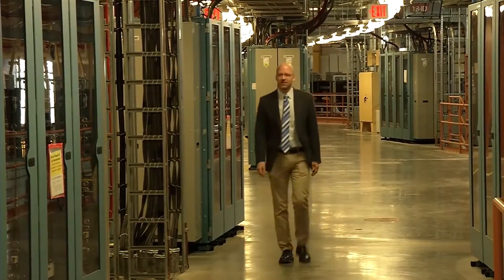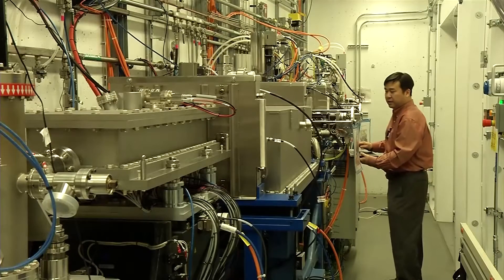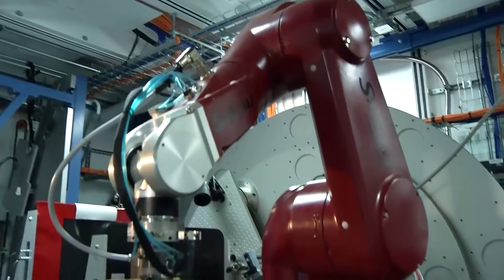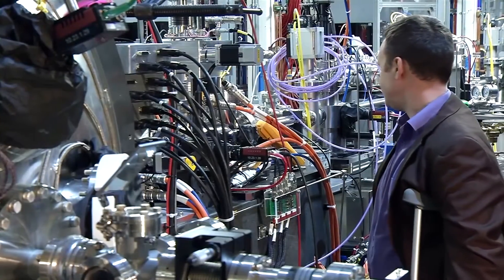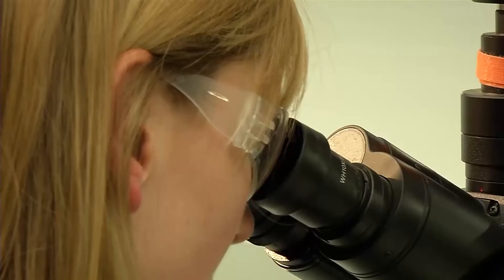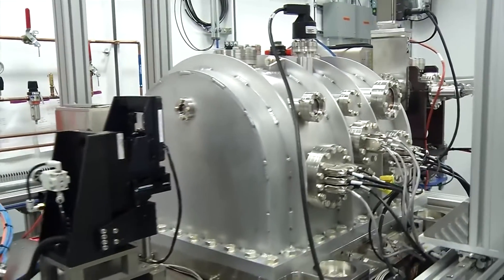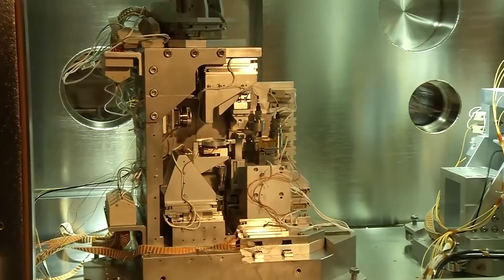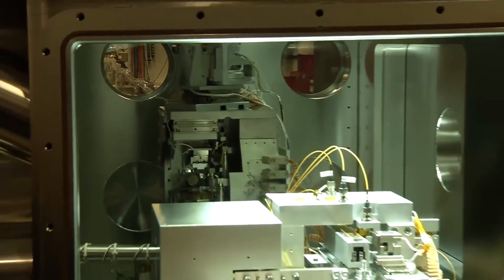National Synchrotron Light Source II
NSLS-II is a synchrotron light source helping researchers explore solutions to the grand energy challenges faced by the nation, and open up new regimes of scientific discovery that will pave the way to discoveries in physics, chemistry, and biology — advances that will ultimately enhance national security and help drive the development of abundant, safe, and clean energy technologies.